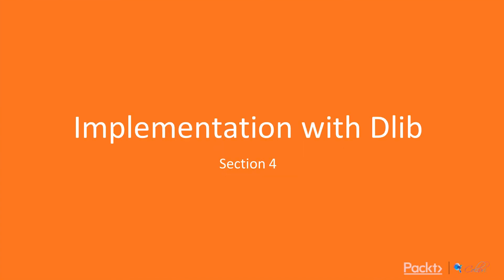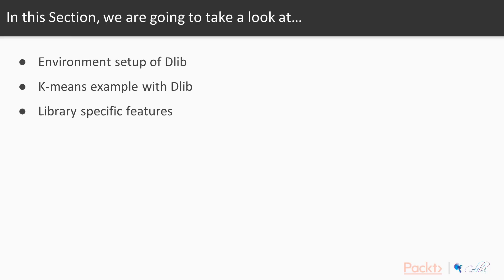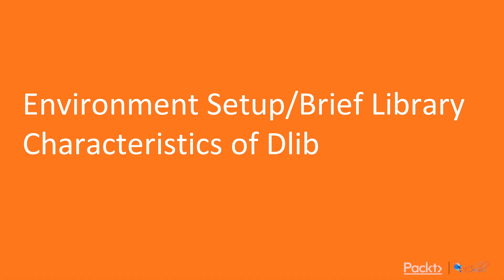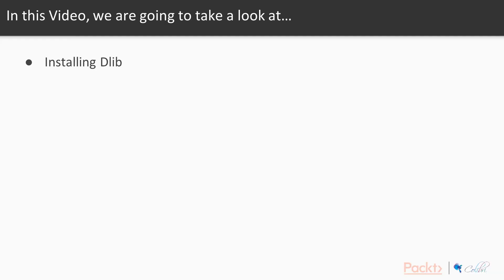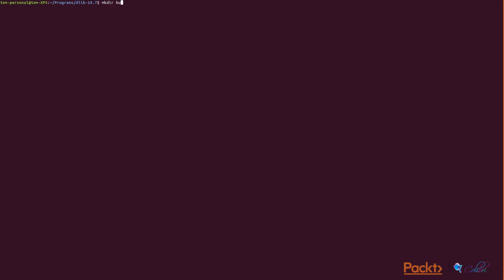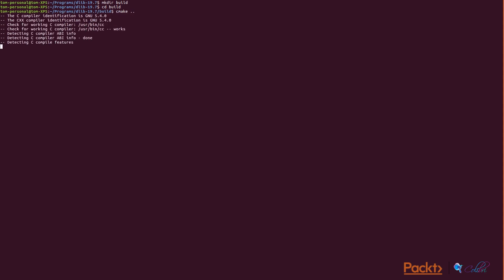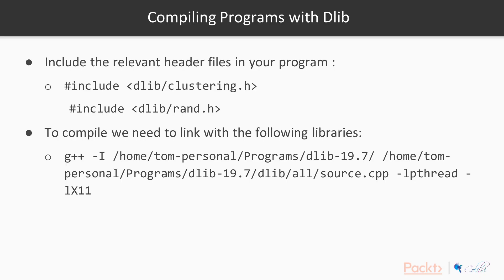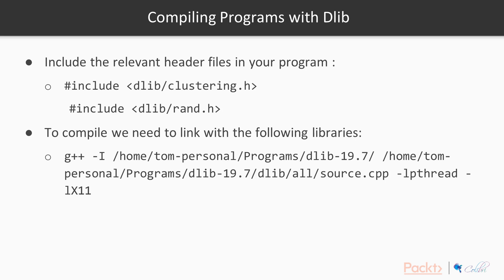An Introduction into Machine Learning C++ Libraries: Envt Lib Characteristics of Dlib| packtpub.com